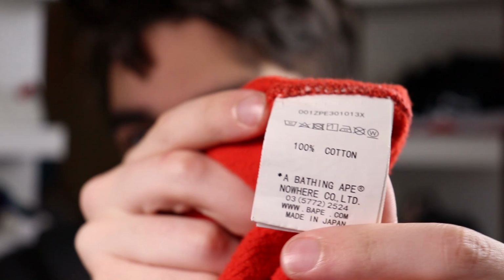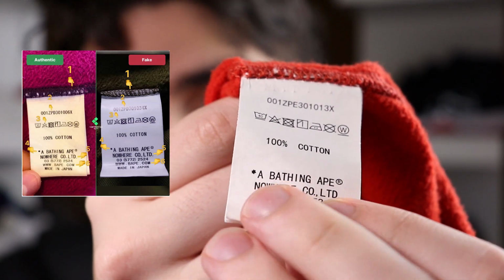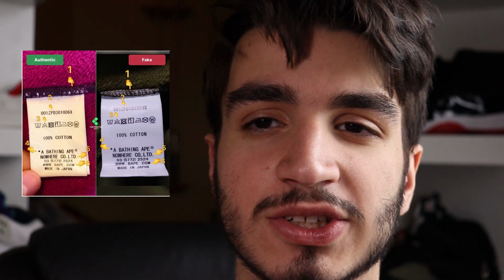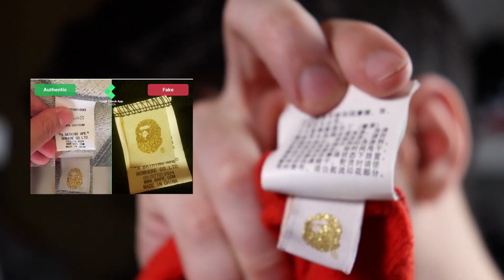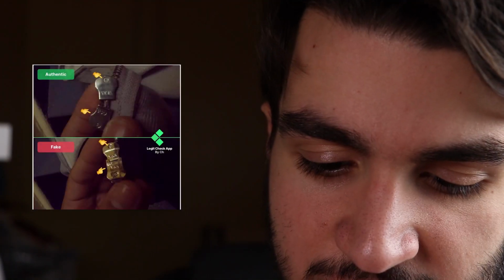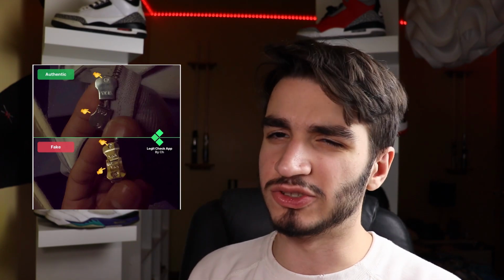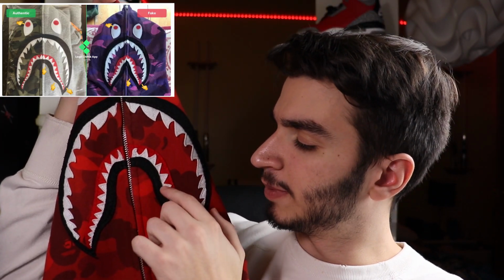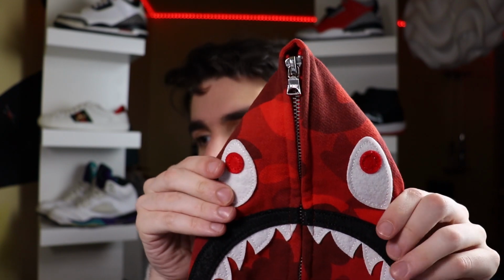HOW TO SPOT A FAKE A BAPE JACKET!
🧼 SNEAKER + FASHION GEAR I ACTUALLY USE:
→ Reshoevn8r Cleaning Kit
→ Sneaker Display Case
→ Ring Light + Tripod